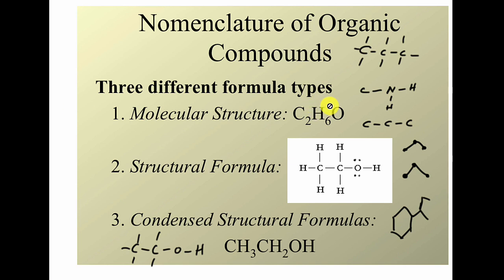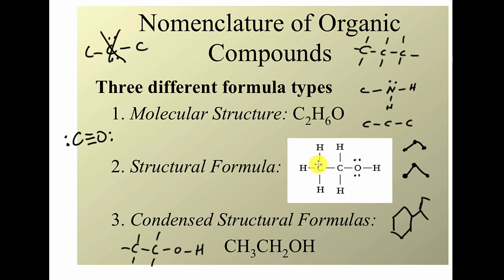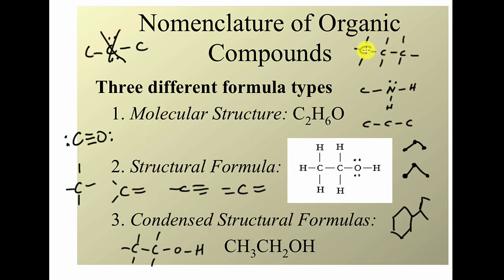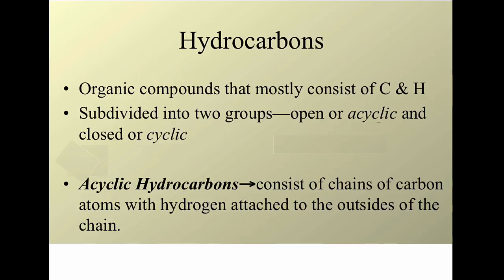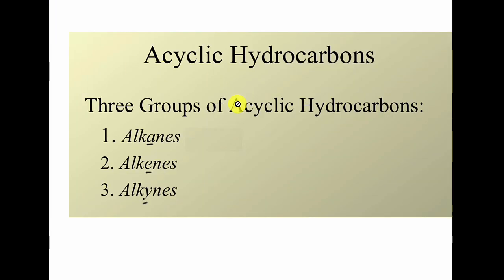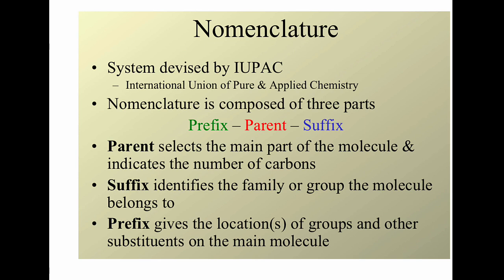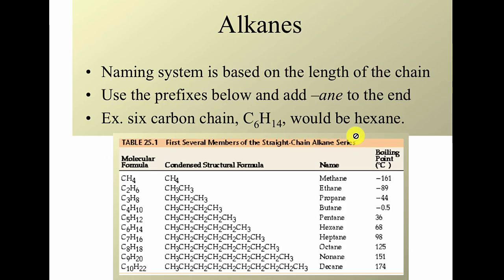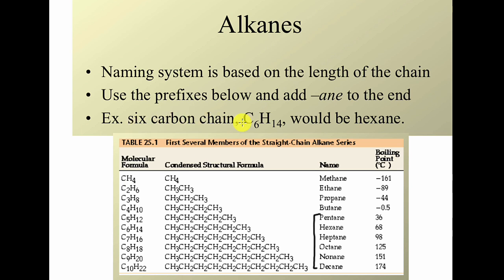Organic Intro Alkanes Alkenes Alkynes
In this video lesson, I will discuss the basic nomenclature of alkanes, alkenes, and alkynes.  This is a very basic overview of organic nomenclature.

Table of Contents:

00:19 - Marker